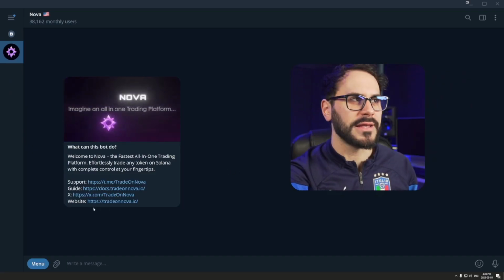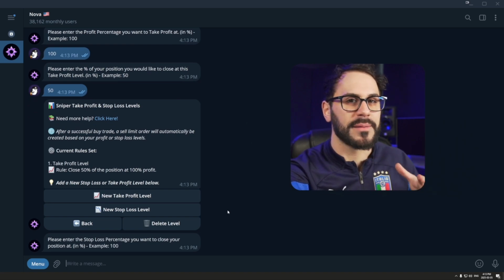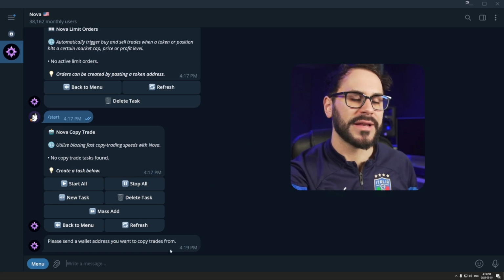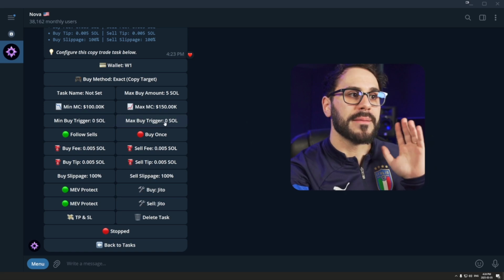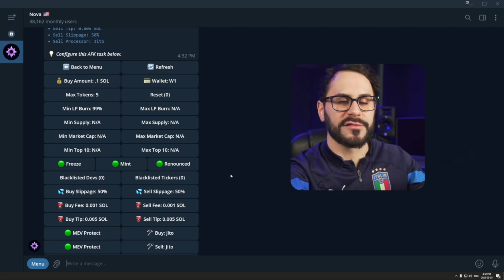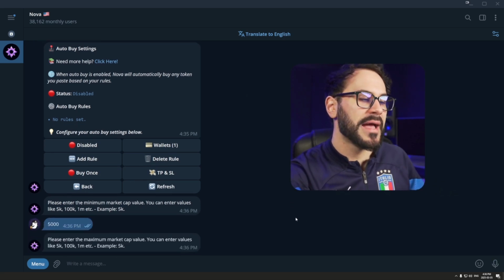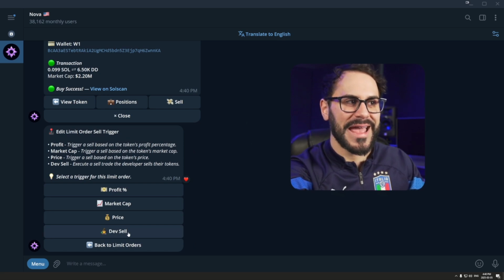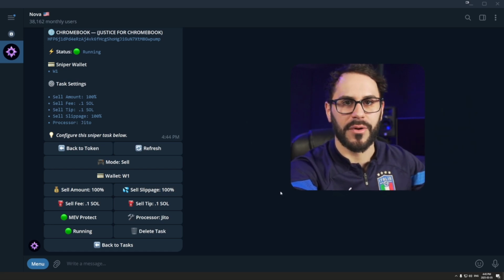Nova Trading Bot : ADVANCED SNIPING TUTORIAL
*UPDATE: READ ME 🚨
NOVA has become outdated. Please use Axiom, here is my full guide:

⚠️ WARNING: Scammers fake my accounts and DM my followers. I'll never message you and solicit investment schemes of any kind. Be safe & smart online.